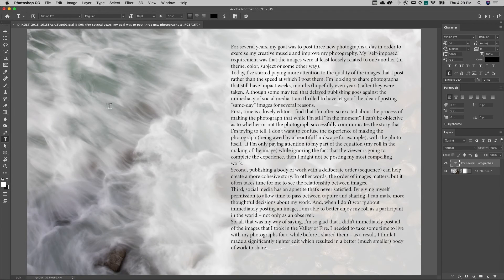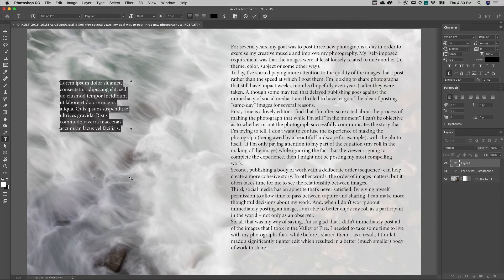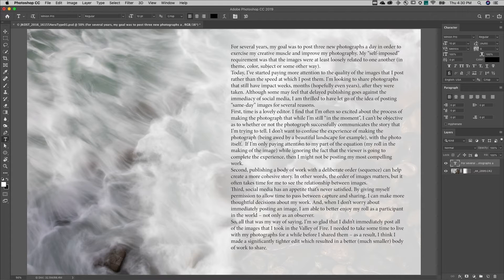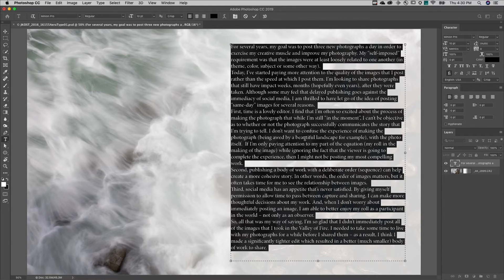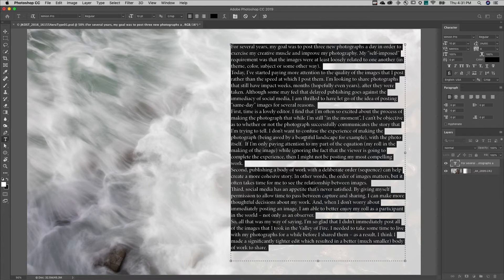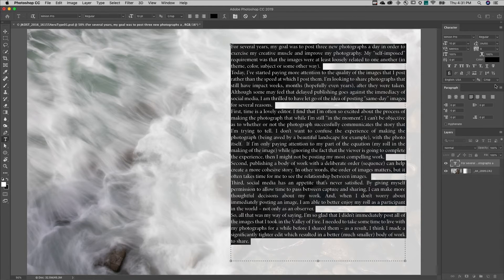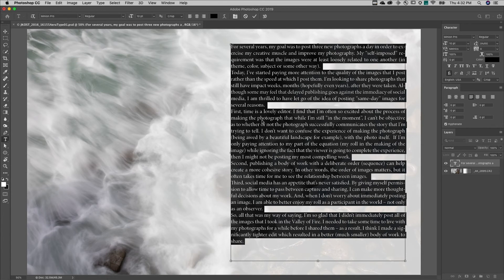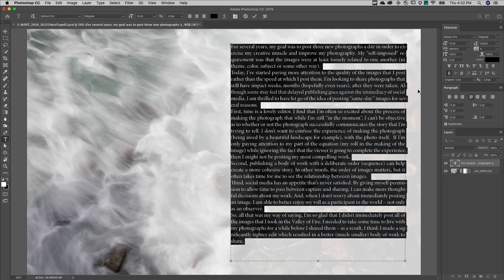Nine Shortcuts for Working with Paragraph Type in Photoshop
In this short video tutorial, you'll discover nine keyboard shortcuts for working with Paragraph Type in Photoshop to speed up your workflow.